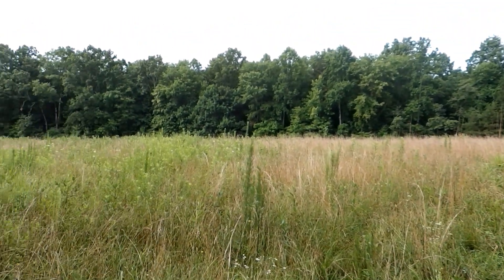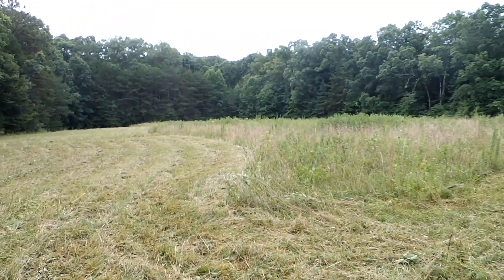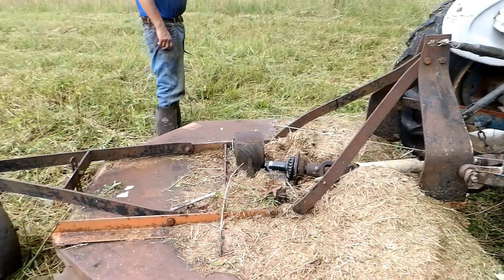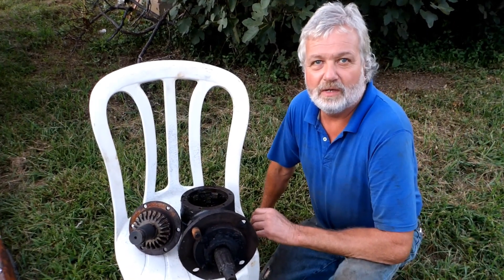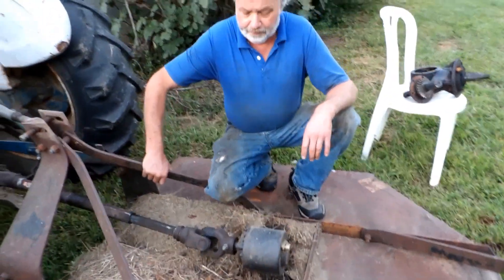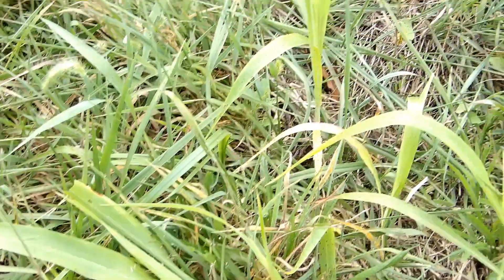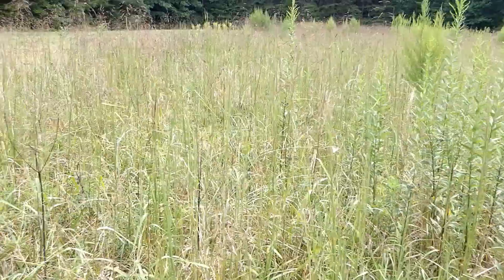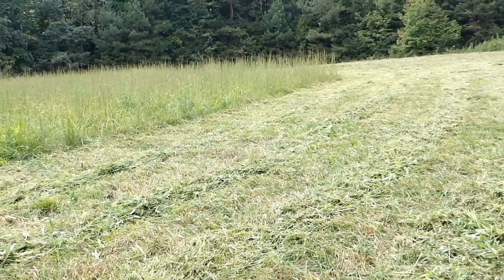Break Down! Bush Hogging Our New Small Hold Lease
Excited about bush hogging our new small hold land lease. You're just mowing along then all of a sudden, you're not mowing anymore. Good way to put a damper on the day. After a few weeks of looking and repairing we got her done.

Love and prayers y'all